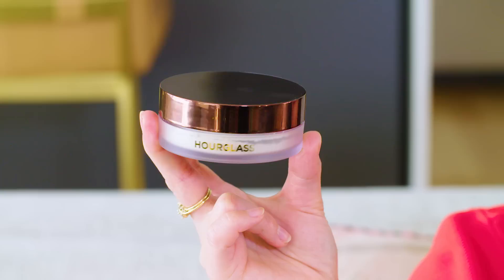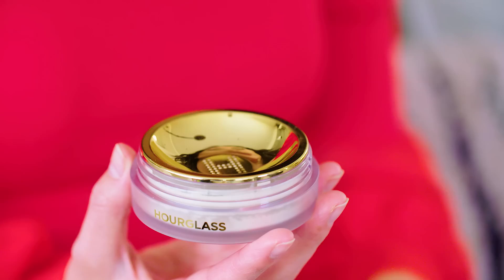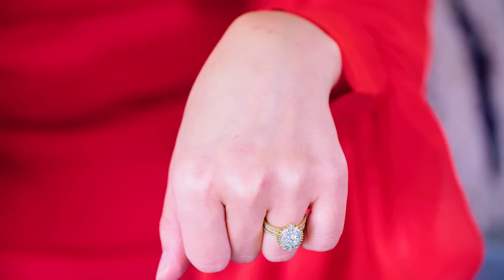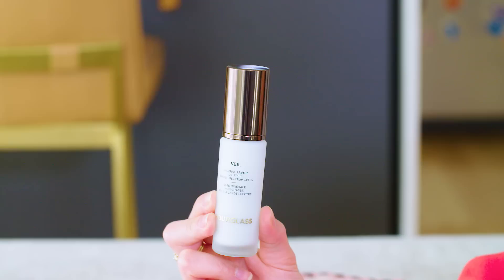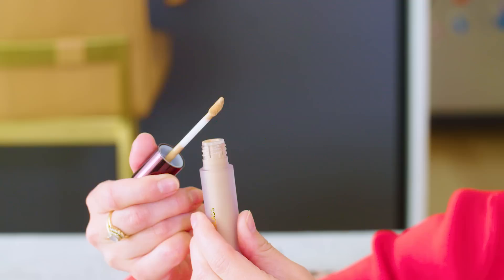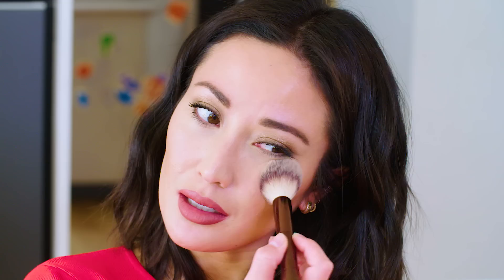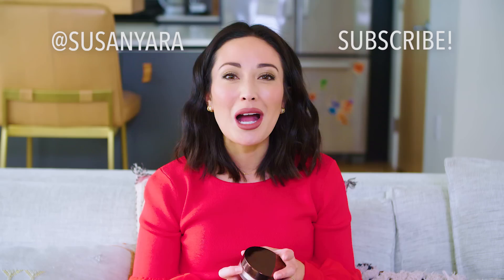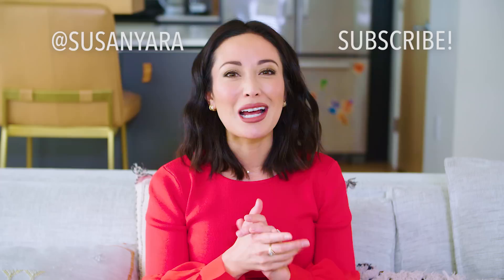New Hourglass Veil Translucent Setting Powder: First Impressions & Review | Susan Yara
A good setting powder is hard to find. That's why I was excited to try the new Hourglass Veil Translucent Setting Powder. It's a super fine setting powder that's formulated to blur imperfections and make your pores look smaller. Watch this video to see what I thought of this product and their new Hourglass Veil Retouching Fluid.

ON ME!